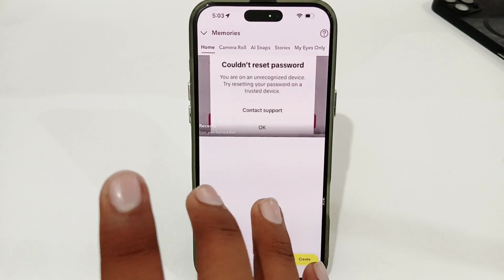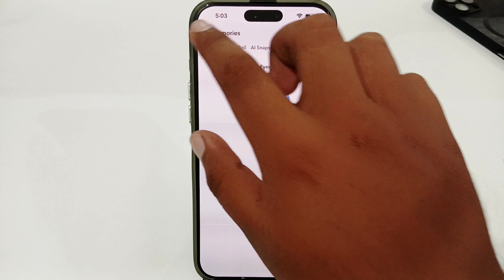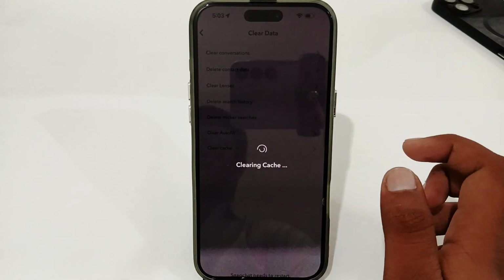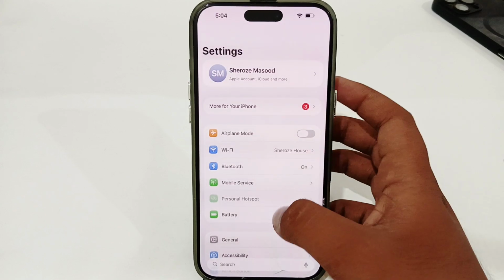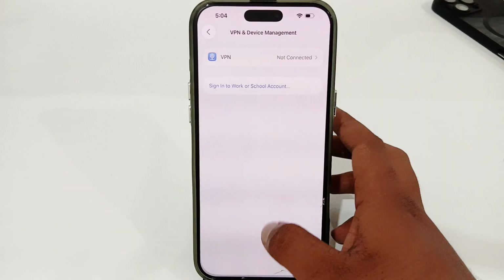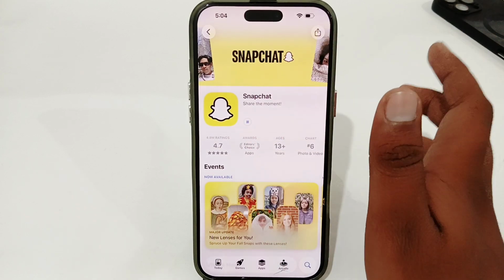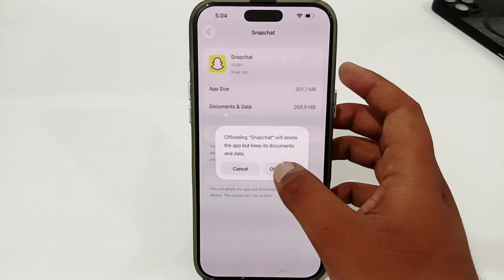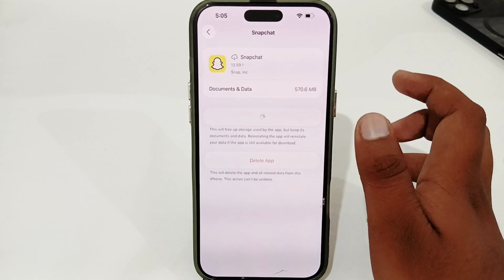Snapchat My Eyes Only Not Loading on iPhone? (FIXED in 5 Steps!)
Is your "My Eyes Only" folder stuck loading or not opening on Snapchat? This is a scary and common problem, but don't panic! Your memories are likely safe. In this quick tutorial, I'll show you the 5 most effective steps to fix the "My Eyes Only not loading" issue on your iPhone.

We'll troubleshoot this step-by-step, starting with the simplest solutions:
✅ The #1 trick that forces Snapchat to refresh your private folder
✅ How to check your internet connection specifically for Snapchat
✅ Updating the Snapchat app to the latest version correctly
✅ The safe way to clear Snapchat's cache without losing memories
✅ Re-logging into your account to restore folder access

Follow these steps in order, and you should be able to access your private memories again quickly!

Still stuck? Describe exactly what you're seeing in the comments below, and I'll try to help!